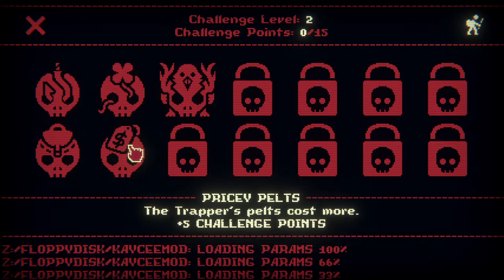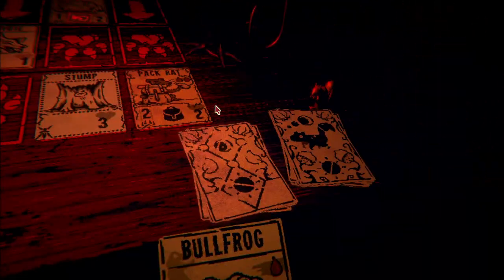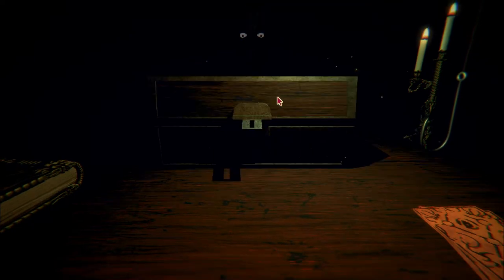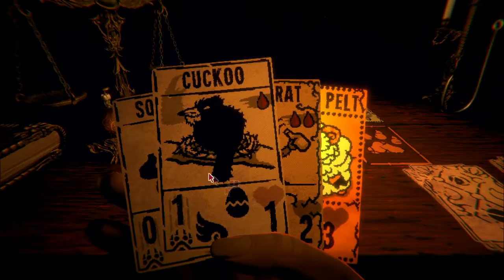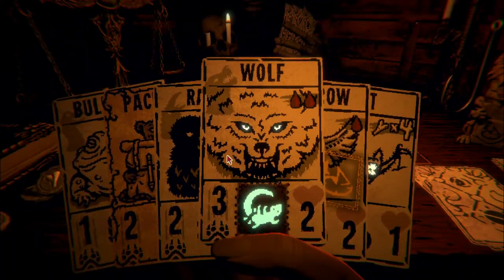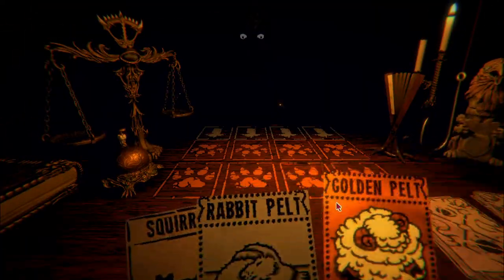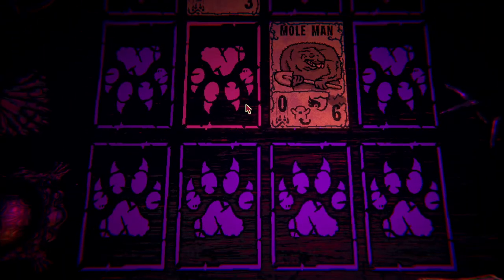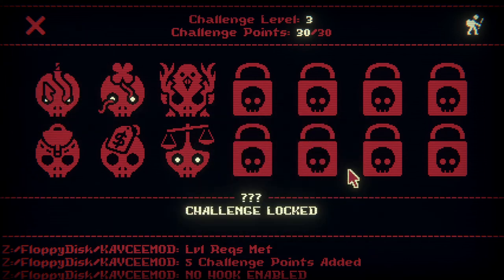Inscryption - Kaycees mod - 01 - The Cuckoo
if you enjoyed what you saw, consider hitting the like button so i may draw two cards!